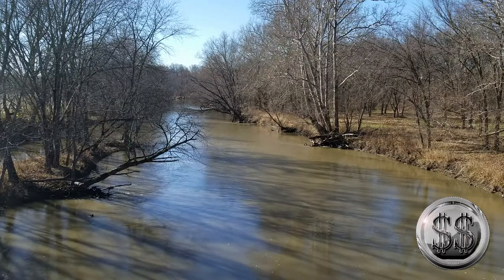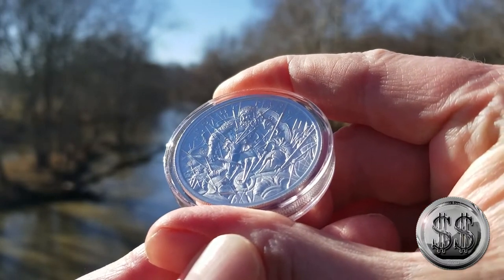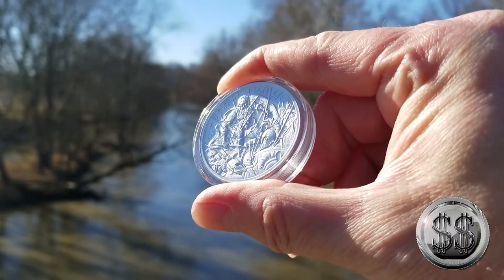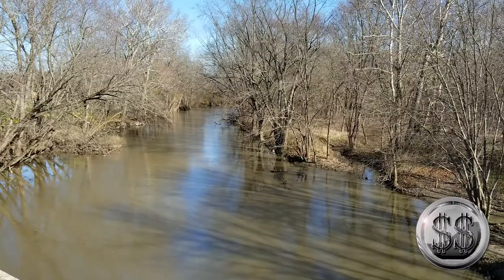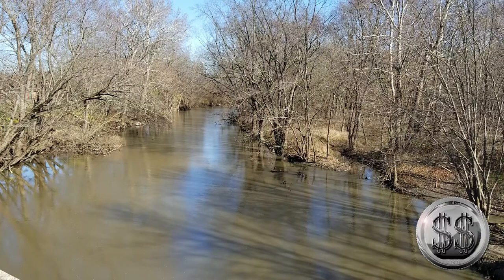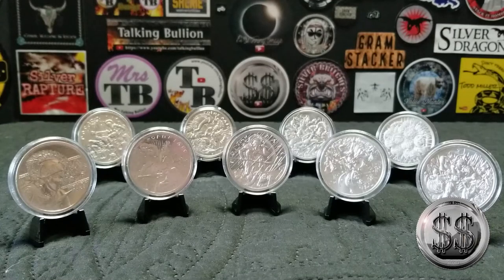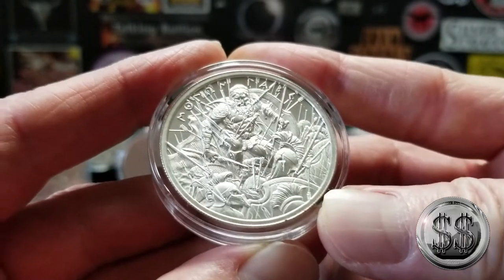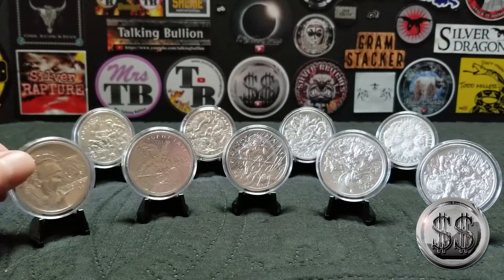SERIES COMPLETED! ΜΟΛΩΝ ΛΑΒΕ Type 10 (Molon Labe) + 1-9 Down by the River Series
SERIES COMPLETED! ΜΟΛΩΝ ΛΑΒΕ X (Molon Labe Type 10) + 1-9. Down by the River. See the full collection of the ΜΟΛΩΝ ΛΑΒΕ.